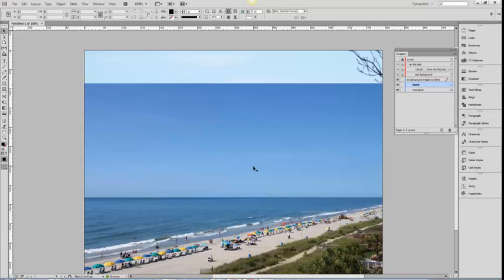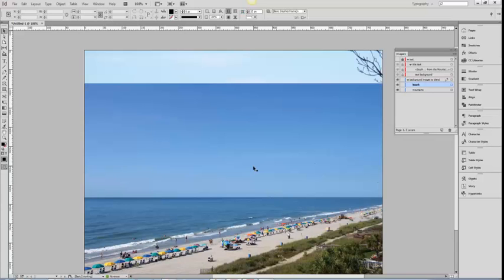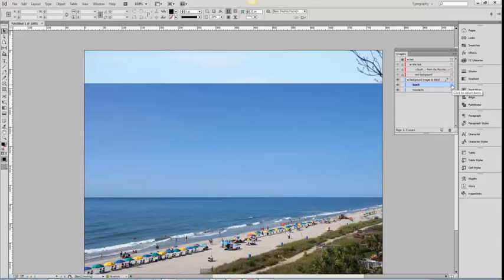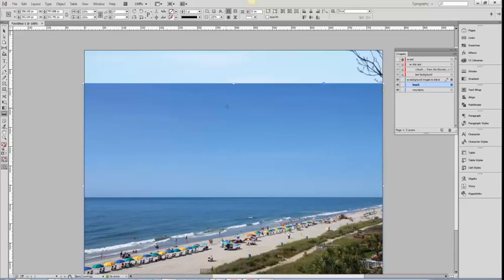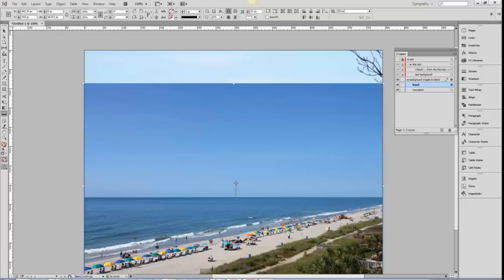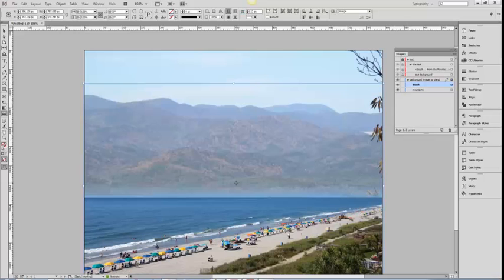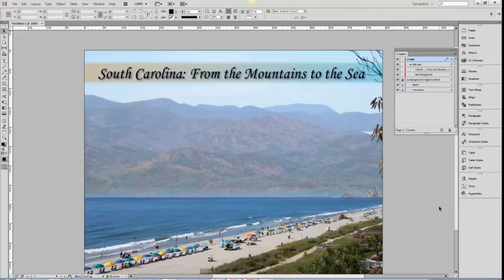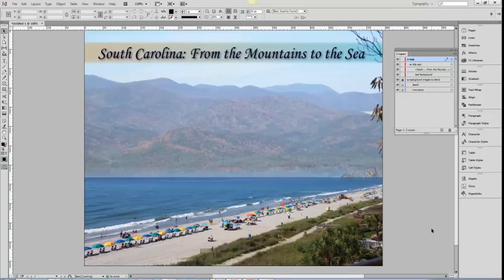InDesign: How to blend two images together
I created this video for my students to show them how you can create a blended image in InDesign...a task that is usually accomplished in Photoshop.